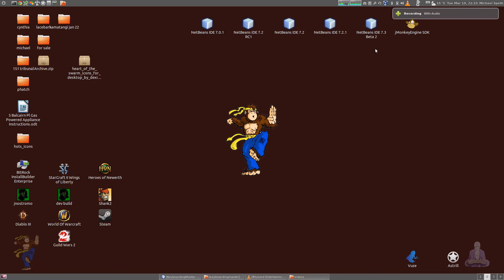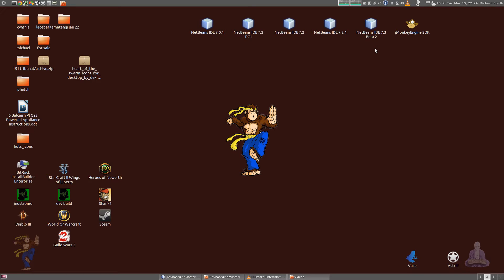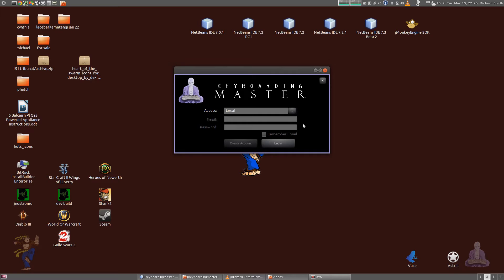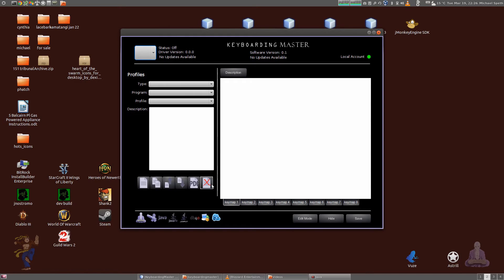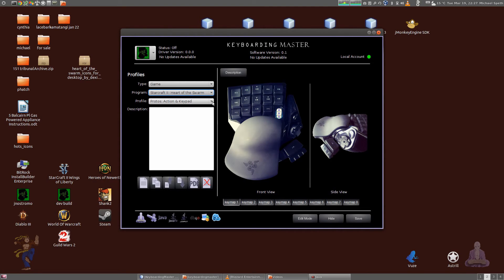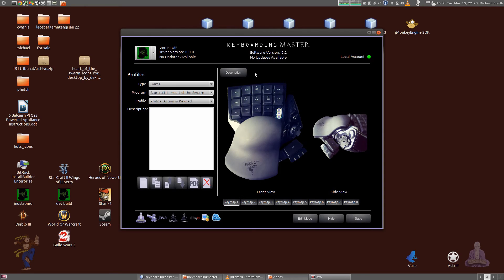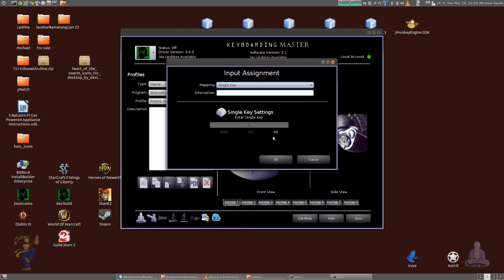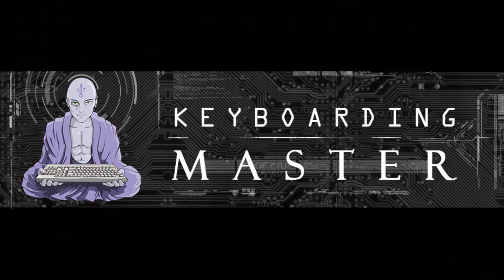Keyboarding Master Alpha Preview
This is the first look at the in development successor to the jnostromo application called Keyboarding Master.  It will have all the great features of the jnostromo plus the flexibility to work with other Razer Devices as well as devices from other manufacturers.